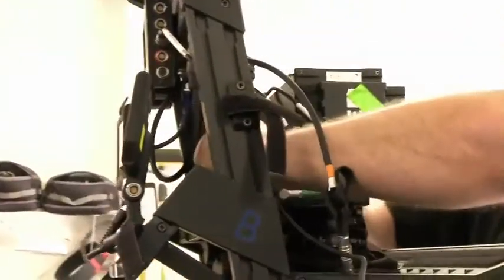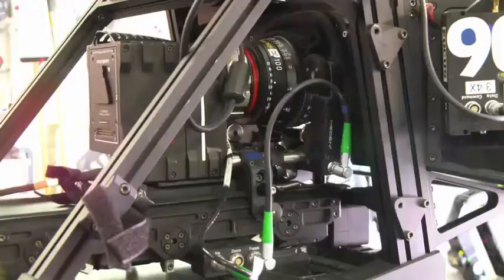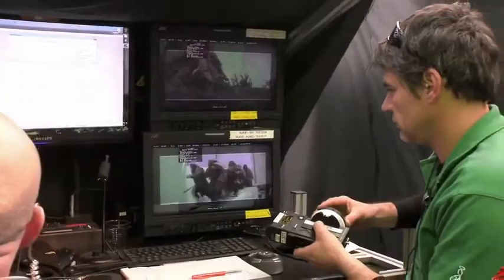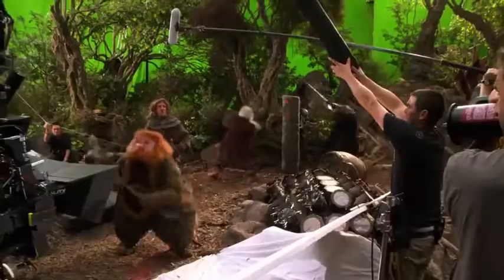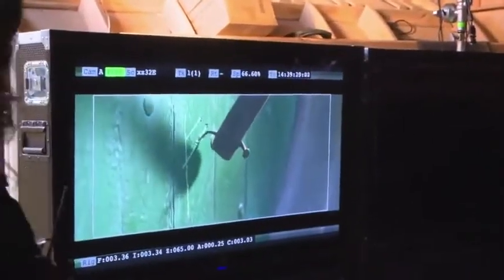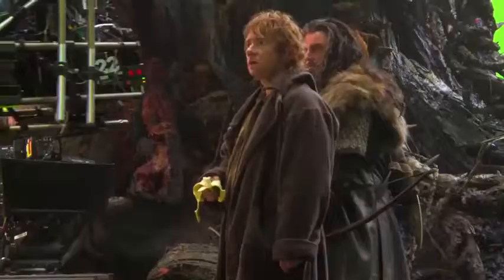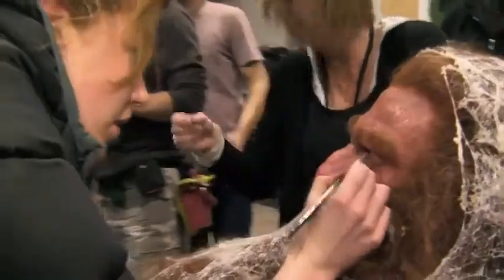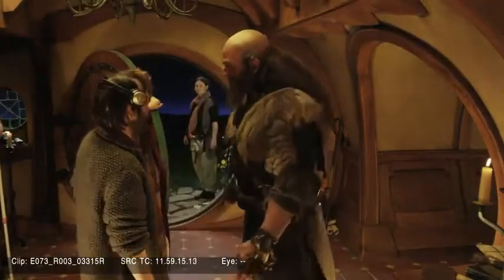Peter Jackson - The Hobbit(2012) Production Making Of 3D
Making Of zu "Der Hobbit".
Viel Spaß...;)